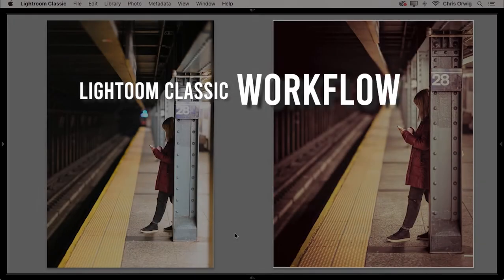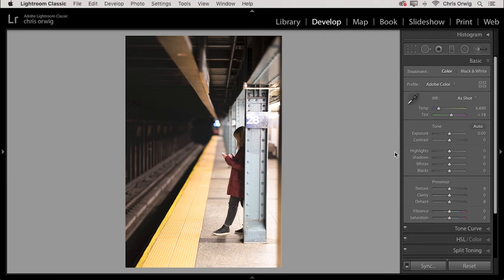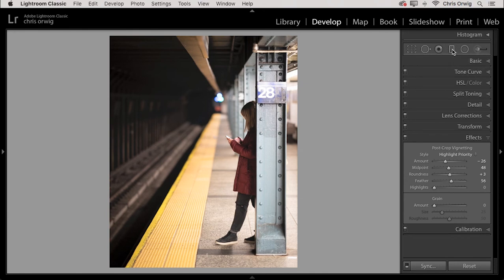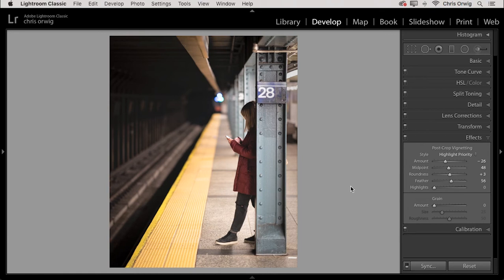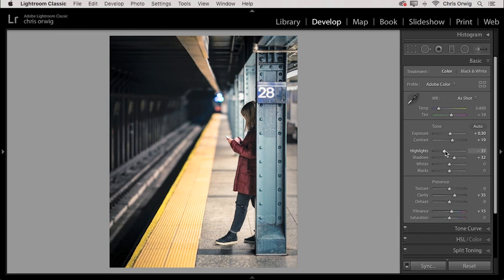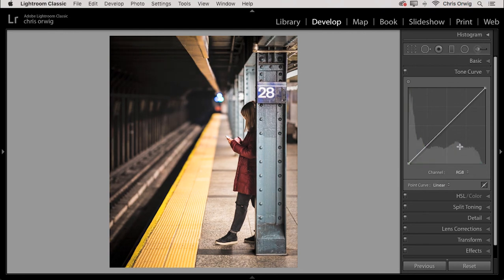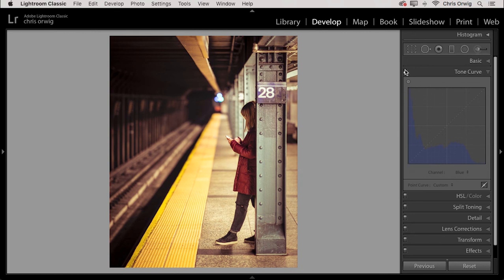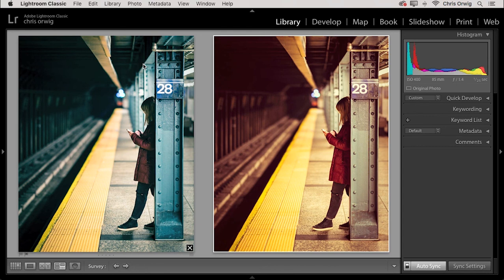How to GET BETTER RESULTS when editing in Lightroom Classic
Learn my full workflow for working on a street photography shot I took in the New York Subway from RAW file to the final result.

I want to show you how to create a unique look, color, and style with your images. I'll explain all the tools I use so you don't have to rely on luck with your next edits!

00:42 - My Goal for this Tutorial
01:25 - Starting with a RAW file
01:54 - Using the Transform Module
02:12 - How and Why to Crop Your Image
03:04 - Post-Crop Vignetting to Help Your Composition
03:52 - Graduated Filter Tool
04:49 - Radial Filter for Smaller Adjustments
05:45 - Spot Healing Tool to Remove Unwanted Distractions
06:48 - Getting the Color Right, Using Split Toning and Tone Curve
11:37 - Final Touches Using the Basic Panel